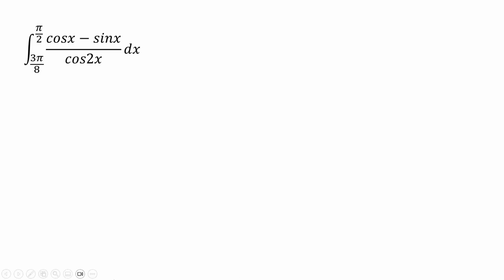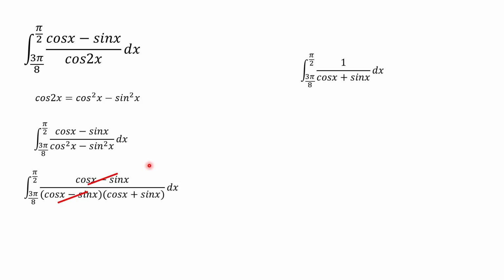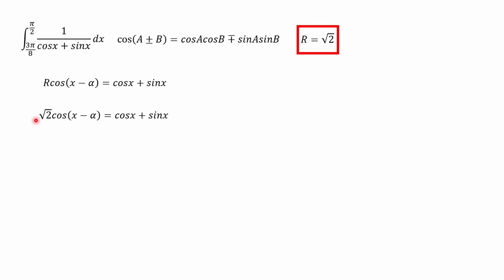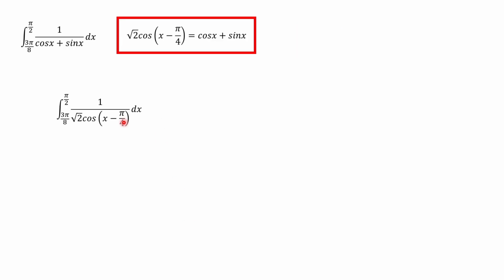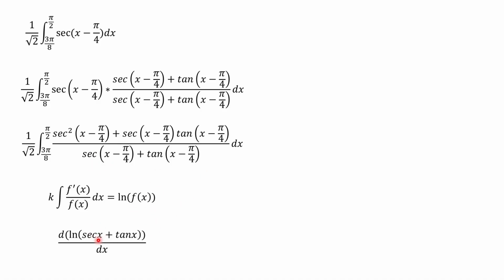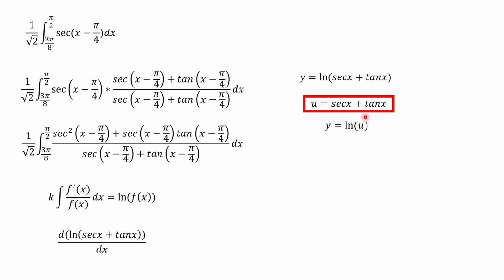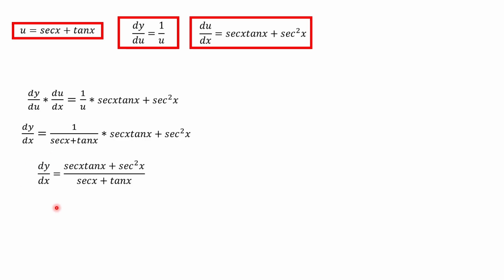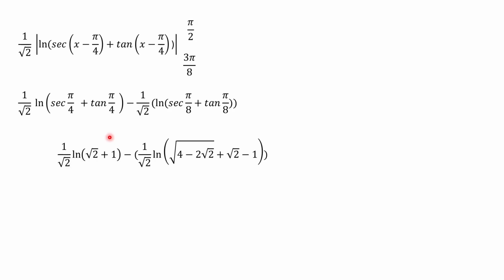#6 The secret trick behind this trig integral